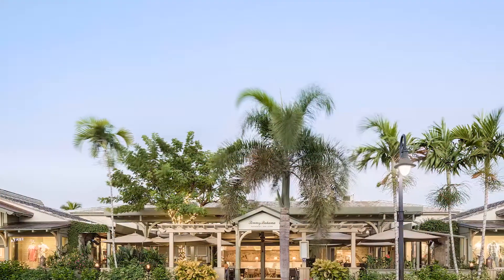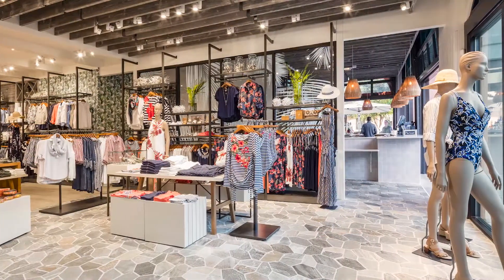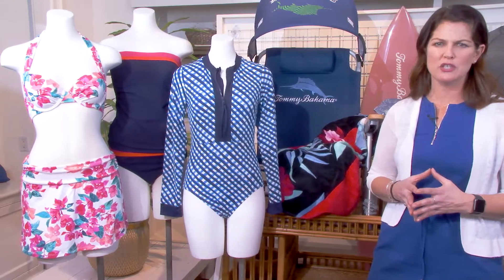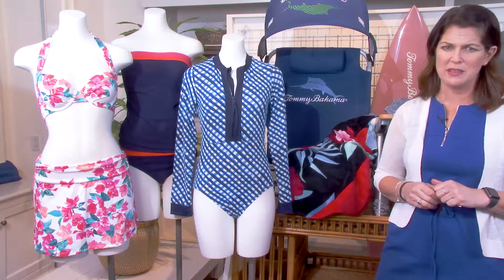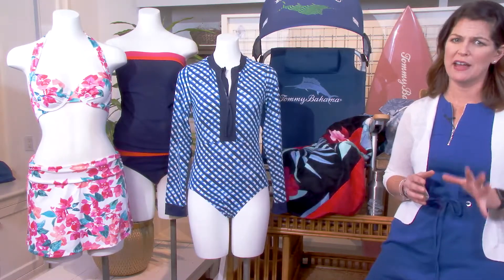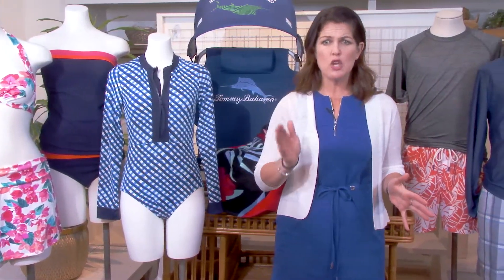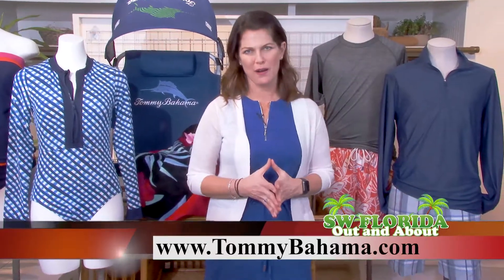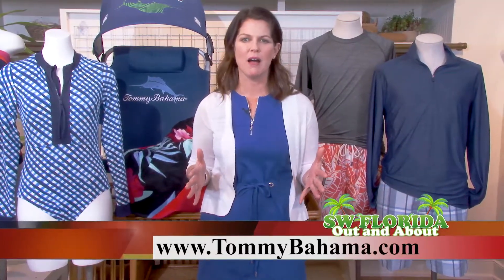Tommy Bahama May 2021